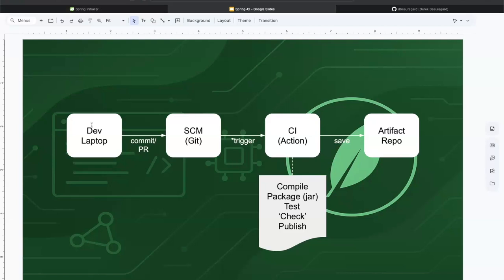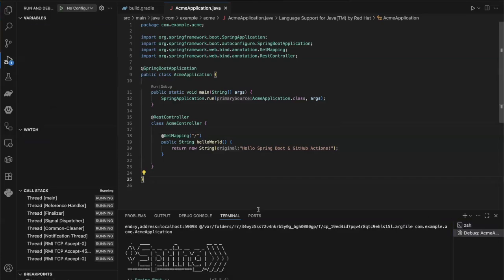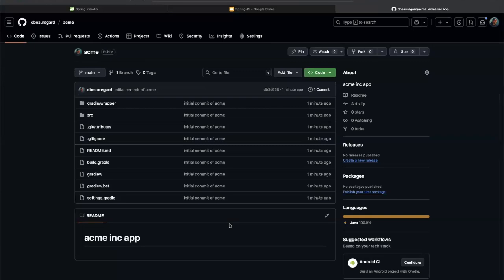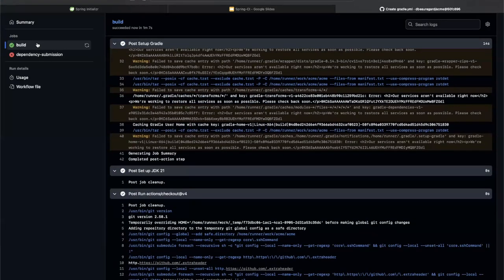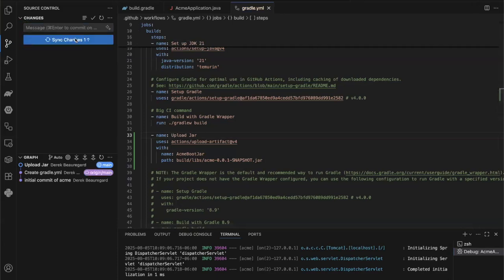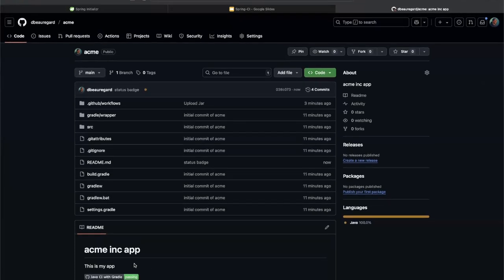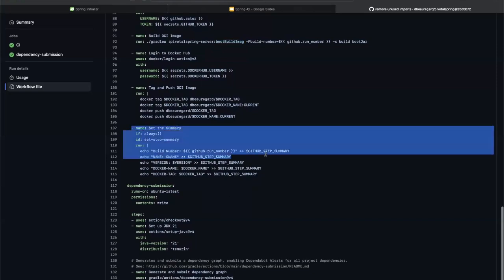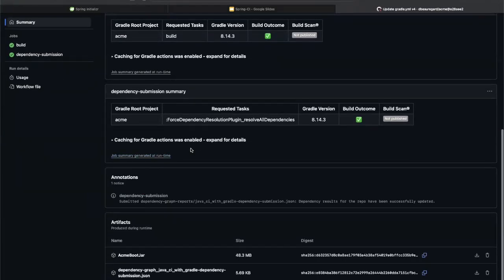Easy CI with Spring Boot and GitHub Actions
Easily enable Continuous Integration (CI) for all your Java/Spring Applications with Gradle  and GitHub Actions.  Also works great with Maven.  This video walks through how easy it is to add CI, via GitHub Actions, to an existing Spring Boot application using Gradle.  It's so easy I now add CI to all my apps, even my simple demo apps.